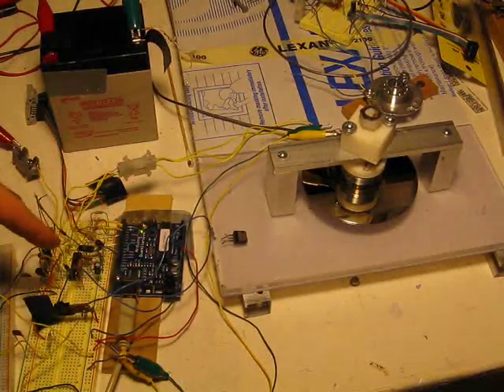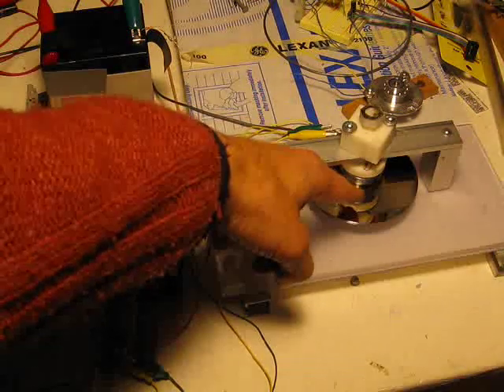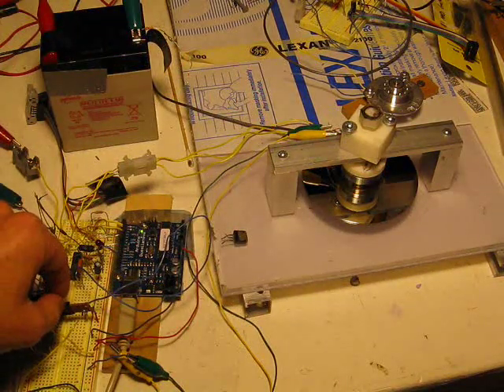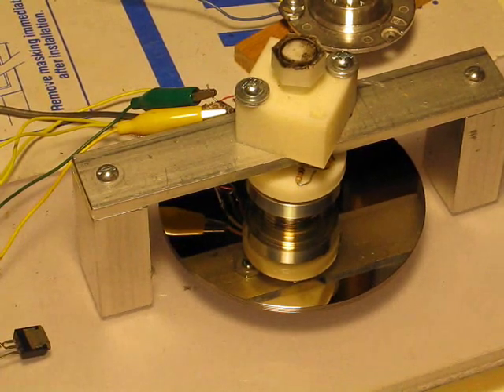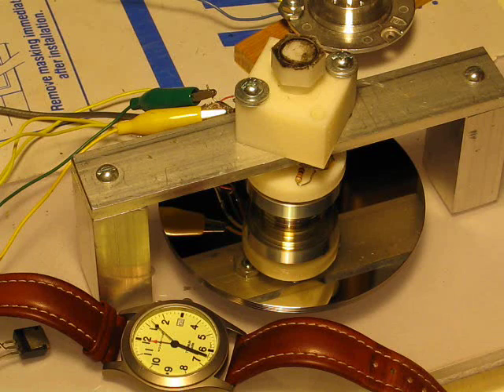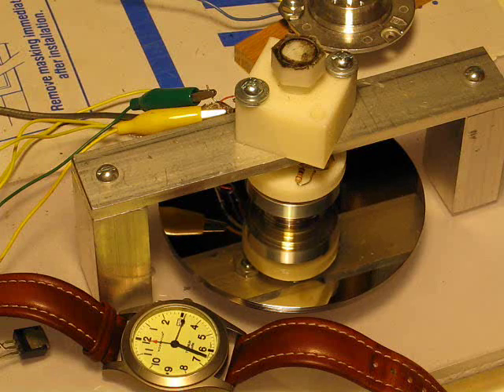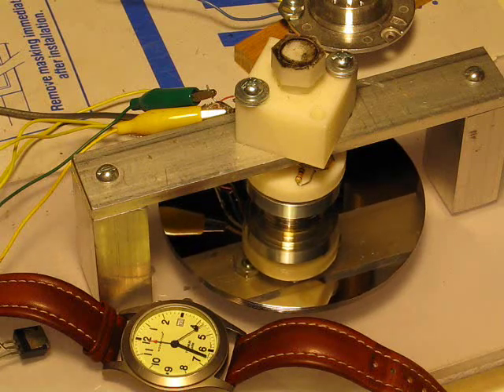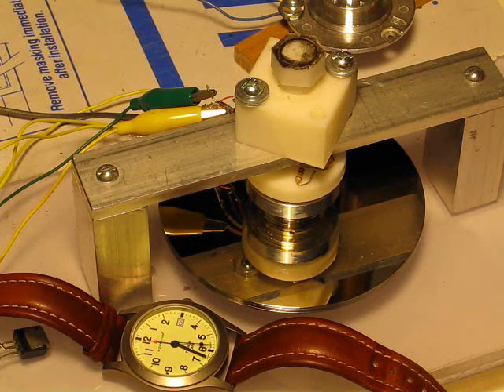BLDC Motoring and Regenerative Braking with Arduino, salvaged HD motor, and Hall Sensors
Video of a brushless DC motor (from a hard drive) with regenerative braking. Full instructions for this project can be found